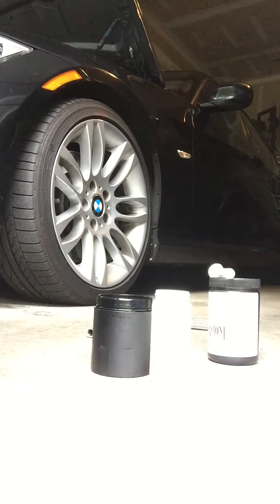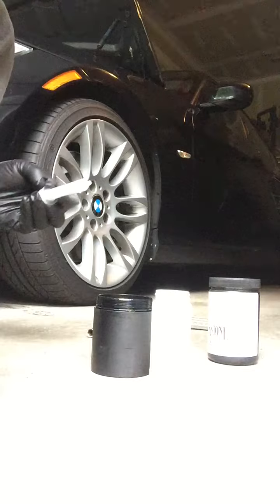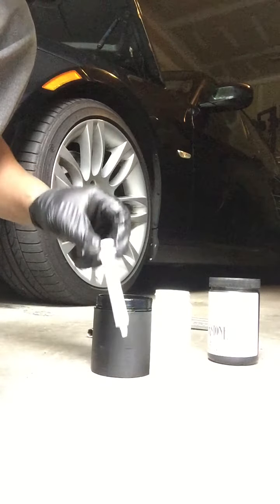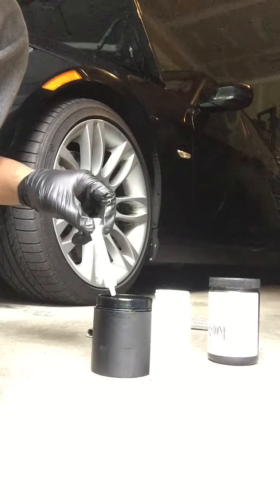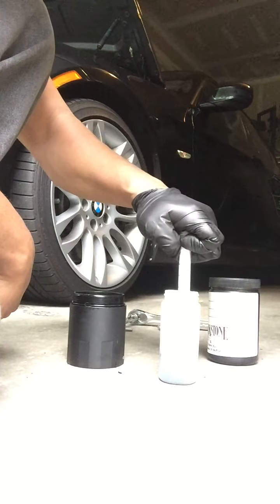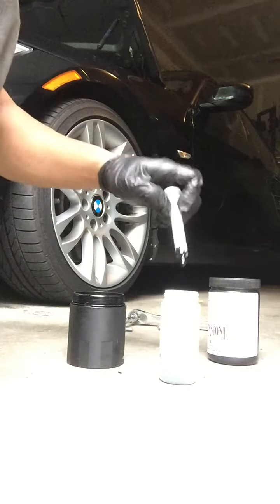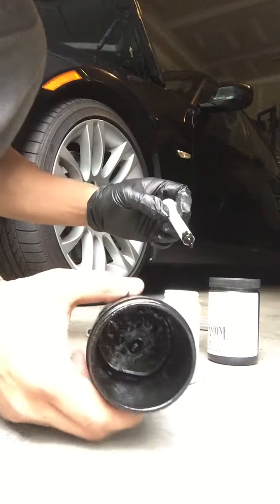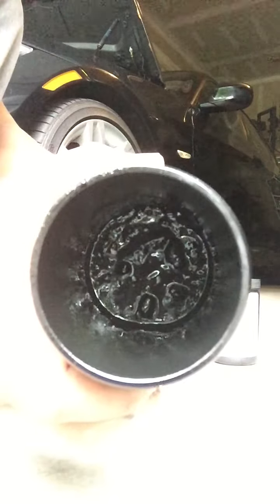BMW E90 335d diesel Catch Can Kit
Blow by collection after ~3,500 miles. Looks like the catch can system is filtering the junk that has collected on the bottom of the can. This system is to help prevent carbon build up.